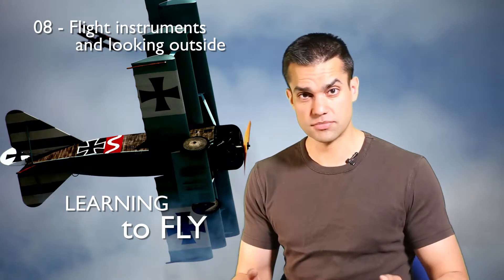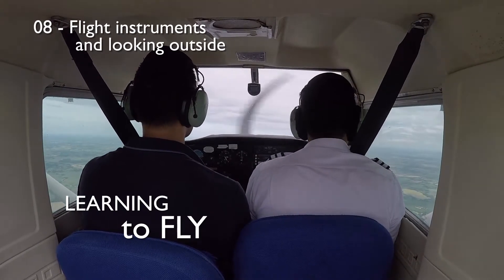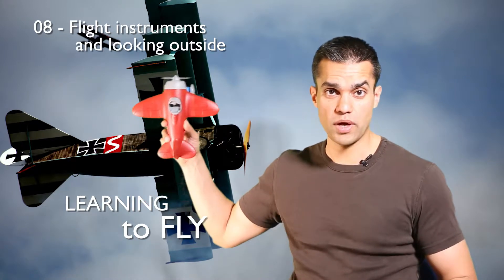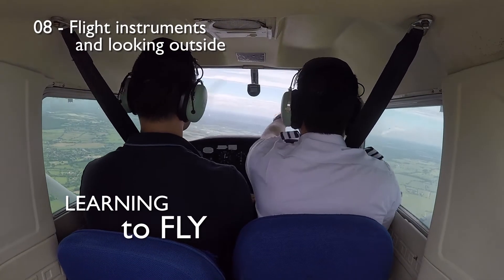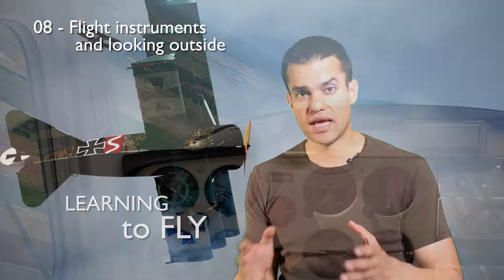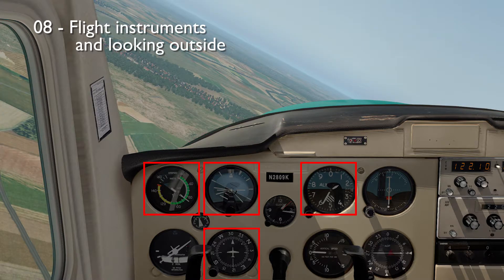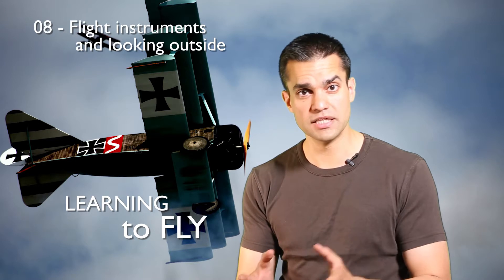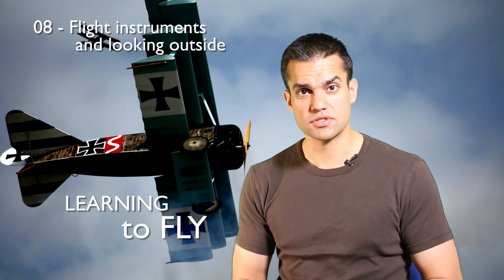[008] - Flight instruments and looking outside